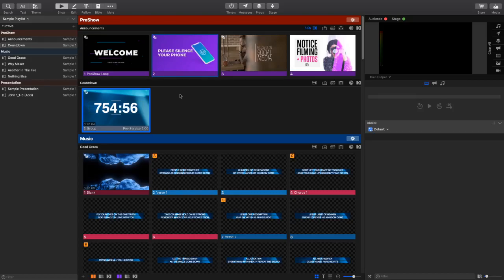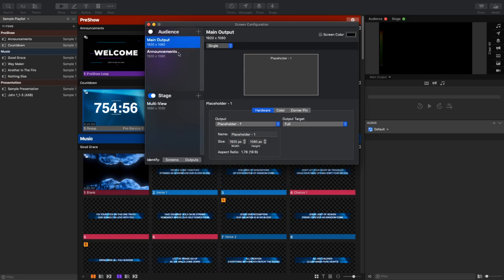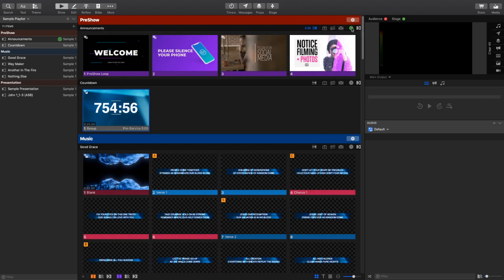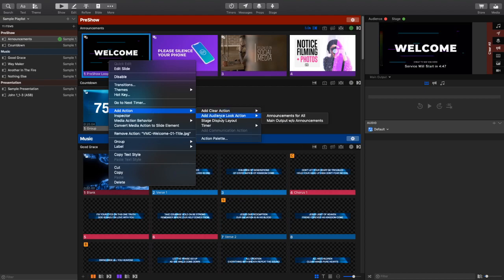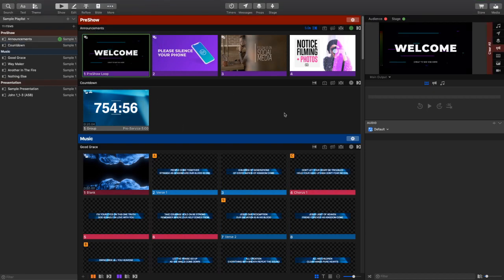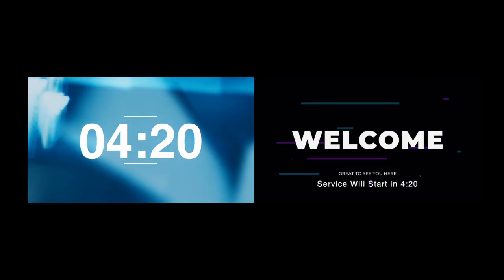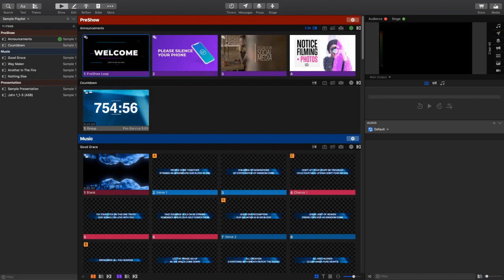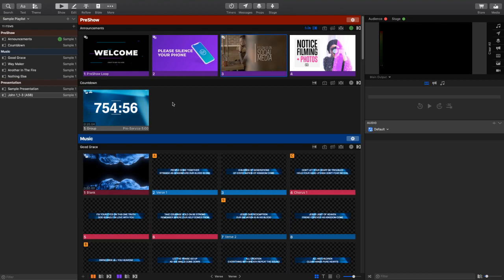ProPresenter 7: How to Use Looks, Countdowns, & The Calendar Features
In this video, we show you how to automate your Pre-Service countdowns with the new Calendar feature in ProPresenter 7 and we also show you how to have 2 different countdowns displayed across multiple backgrounds.